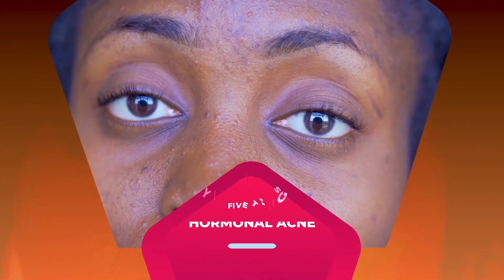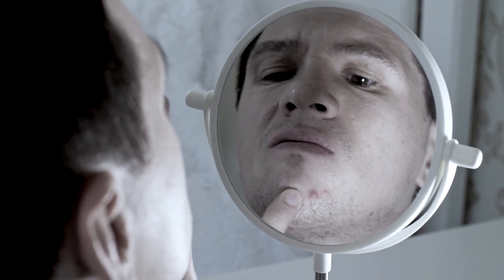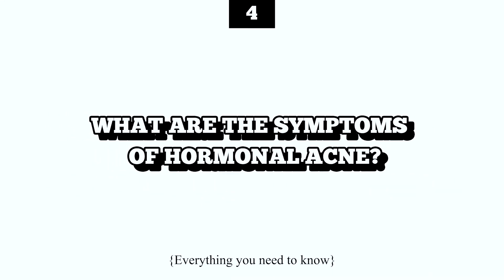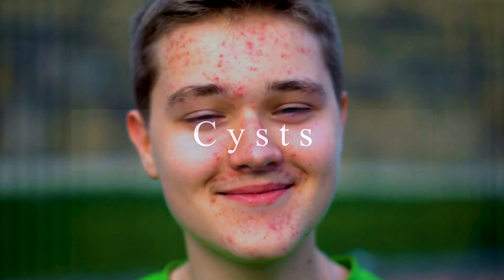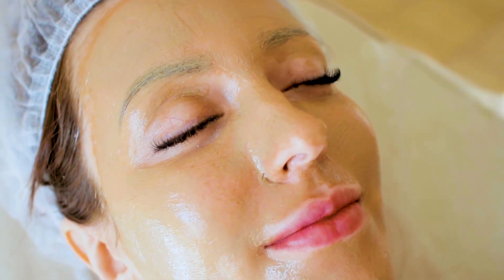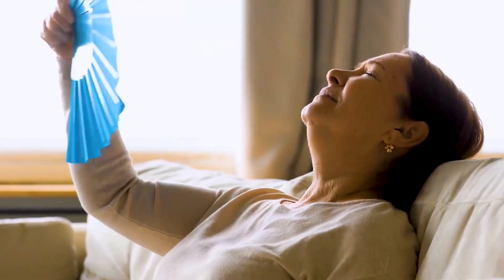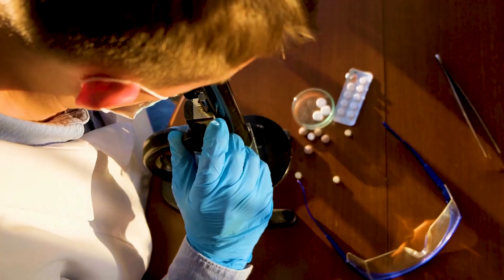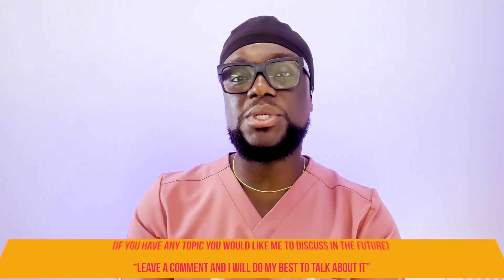FIVE THINGS YOU SHOULD KNOW ABOUT HORMONAL ACNE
Acne affects about 650 million people worldwide.

In this video, I discuss some of the most important things for everyone to know about Hormonal acne including :

- What causes Hormonal acne

- The different types of hormonal acne

- How to treat Hormonal acne.